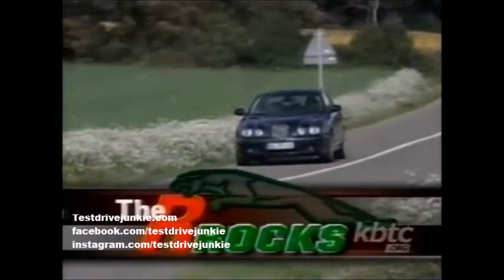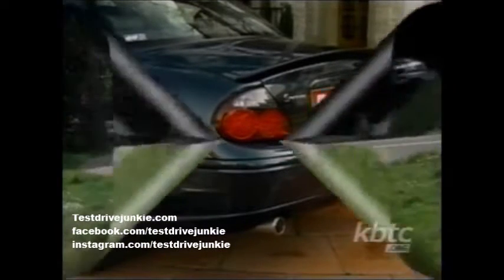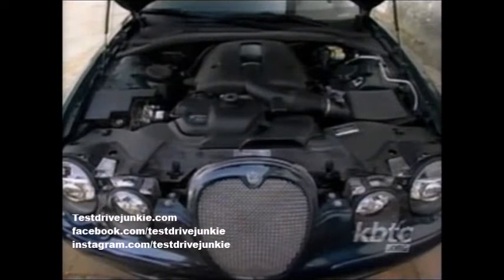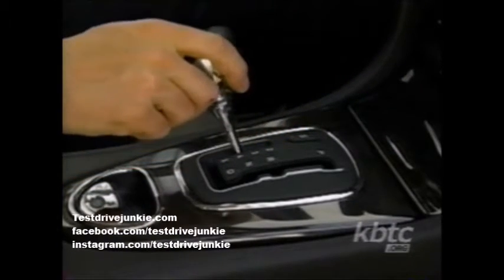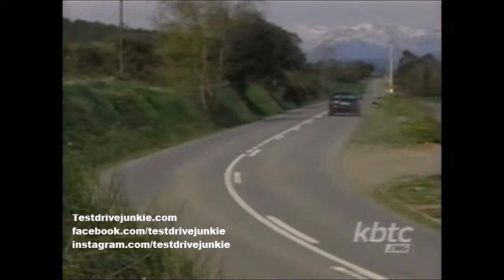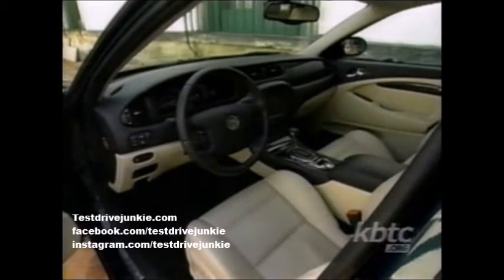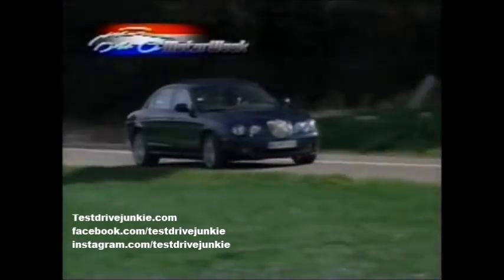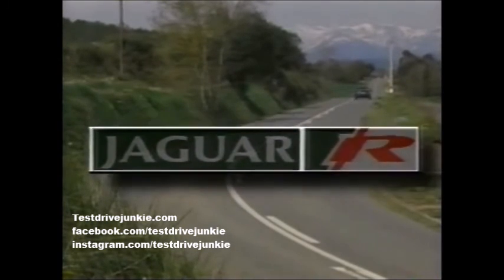MW 2003 Jaguar S Type R